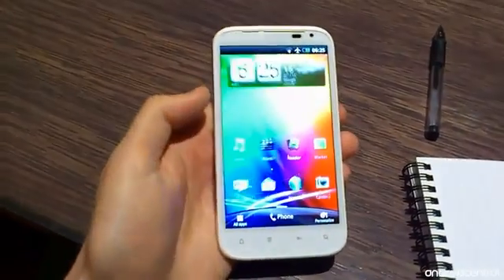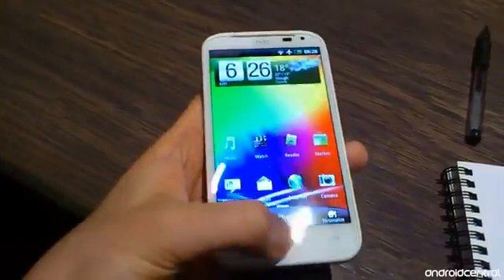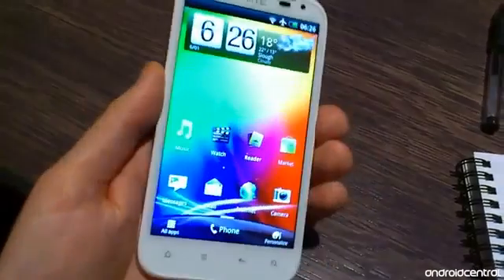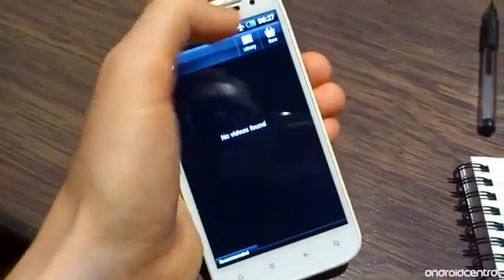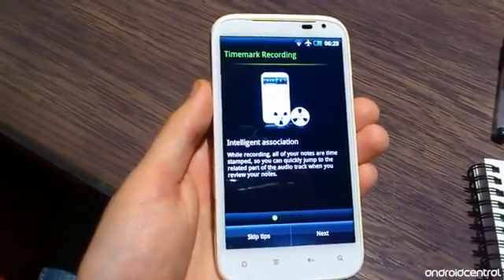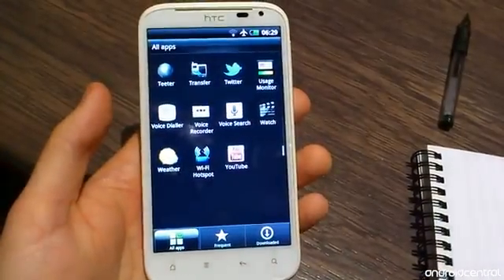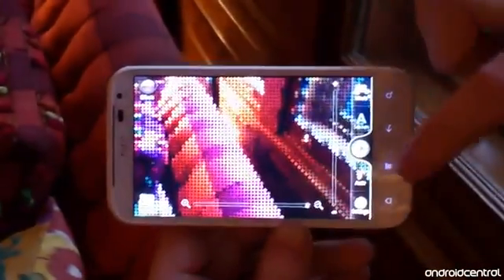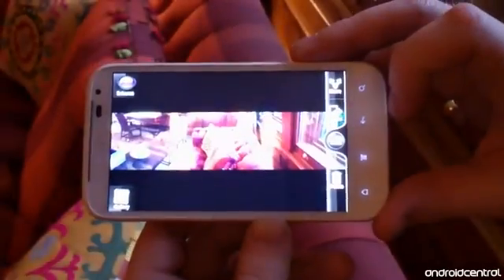Celluloco.com Presents: HTC Sensation XL Live handling of the mobile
- "The Mothership of Unlocked Gadgets on the Web". We are the oldest and most comprehensive arsenal of unlocked devices online! We are the number one reseller of unlocked Apple, HTC & Blackberry products into the Caribbean for over 13 years!